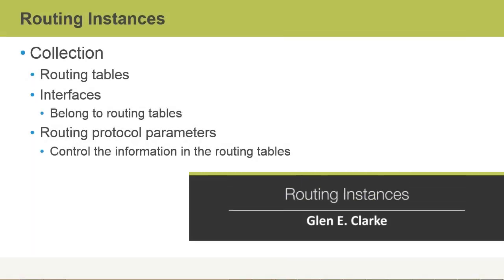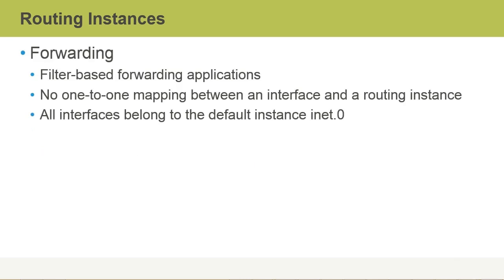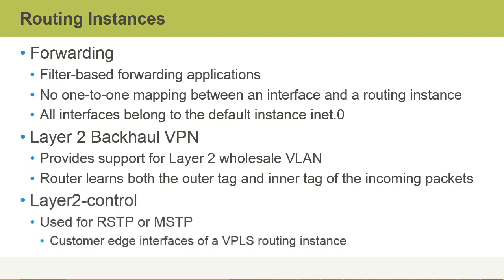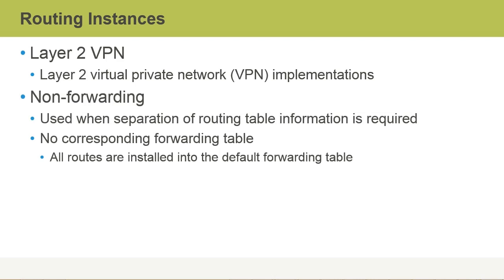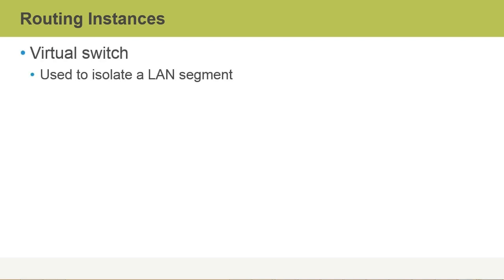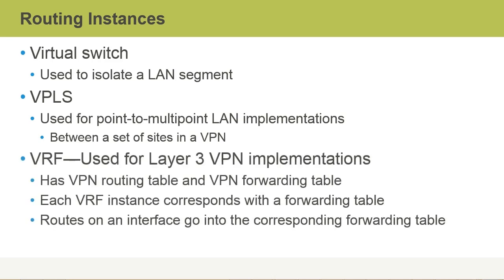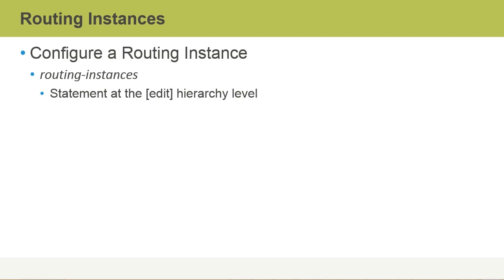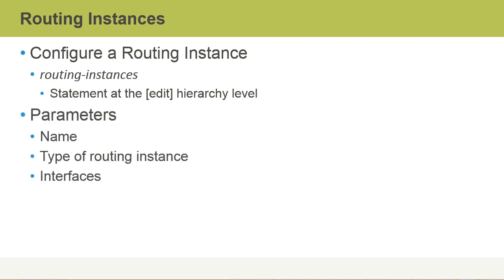81 Routing Instances